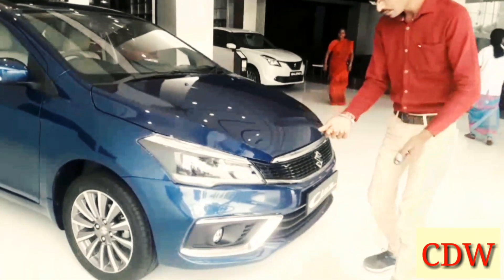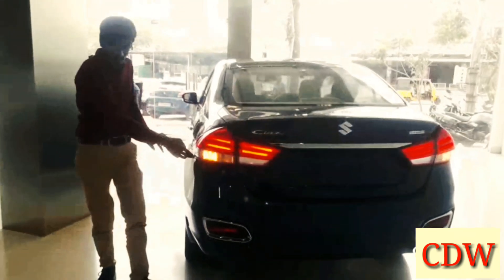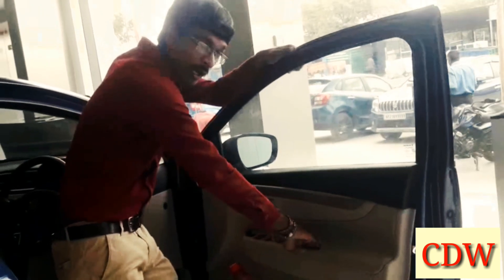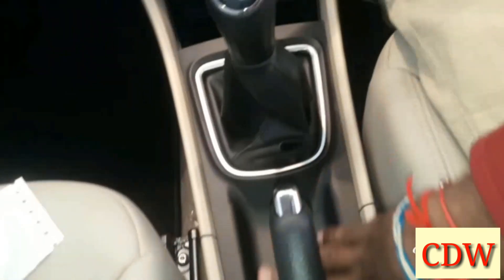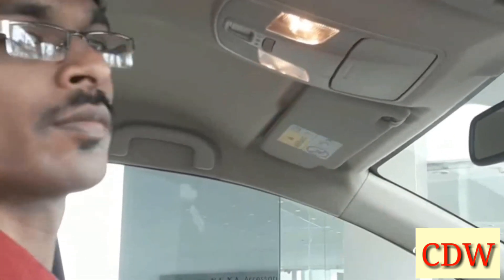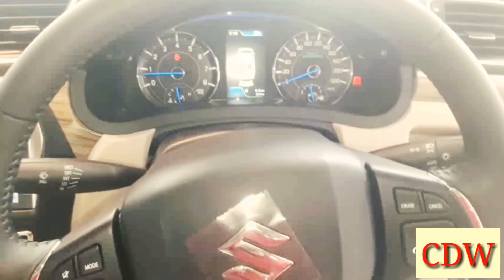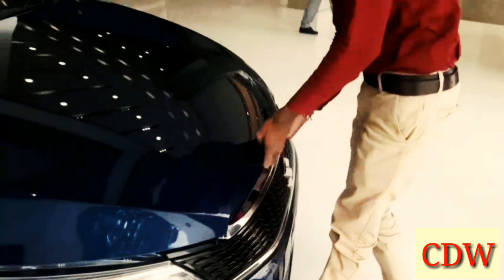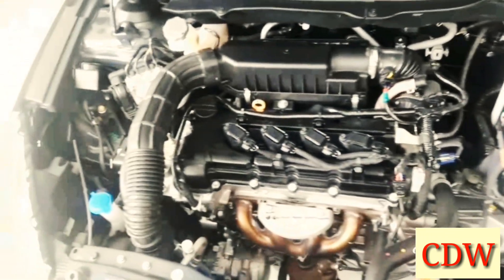2018 new maruthi cIaz review in Telugu